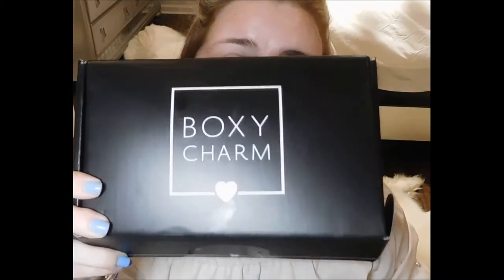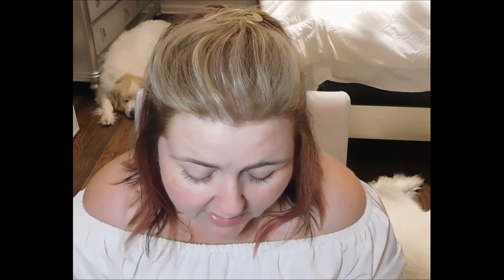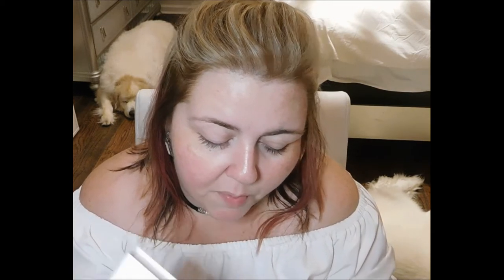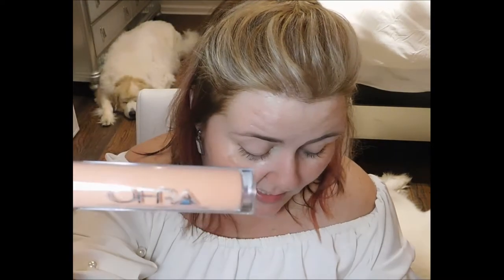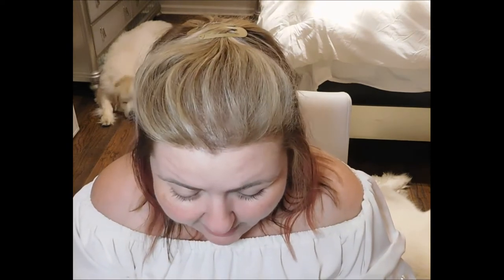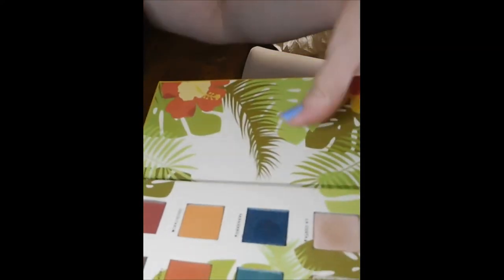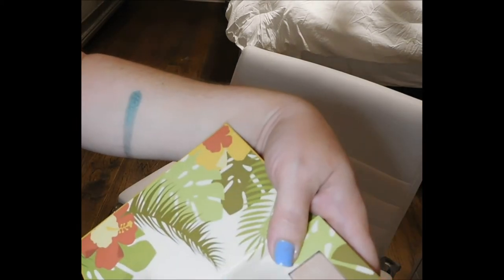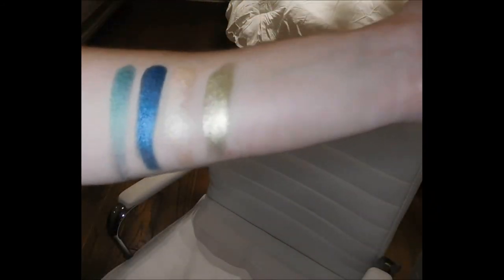BoxyCharm June 2018 With Try On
This is my June Boxycharm 🙂  I was super happy with my Boxycharm again this month!  What did you think?

It's Always Summer!
HOW I EARN FREE CASH!!
Ebates - this is an amazing way to make a little cash back and so easy to use!

AND